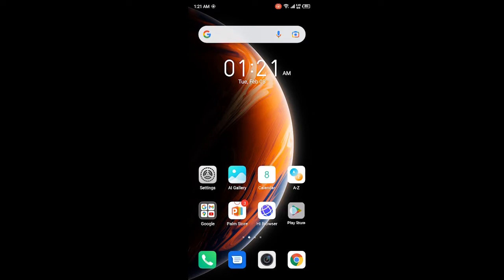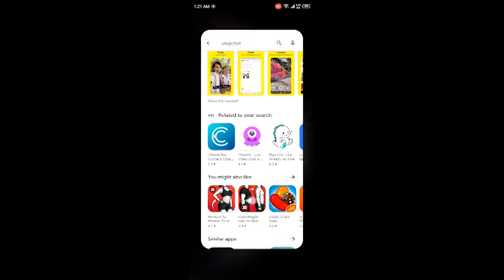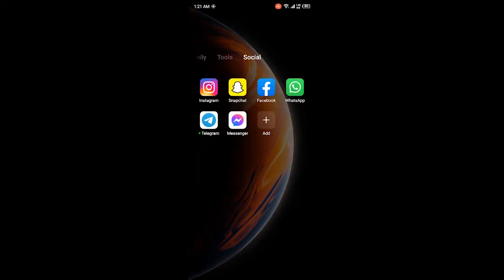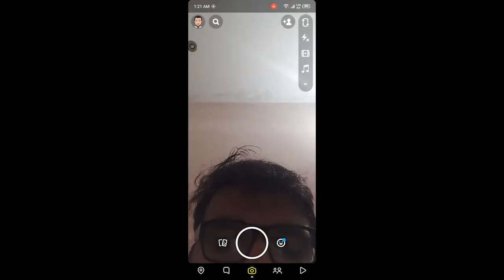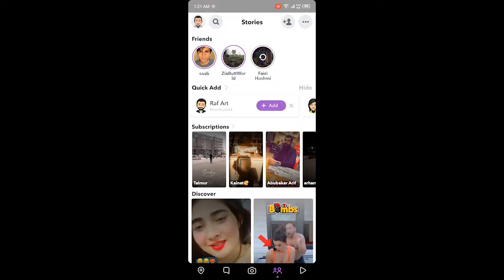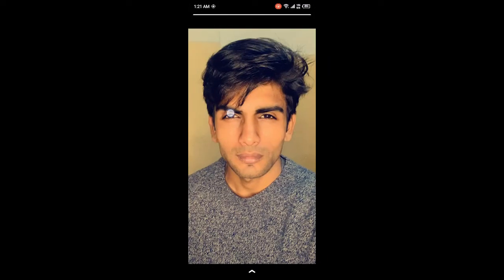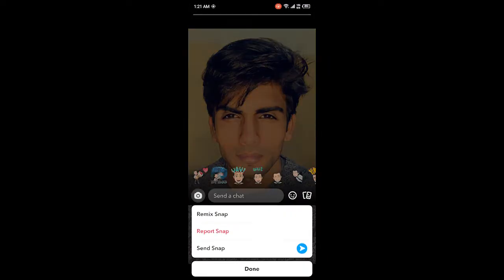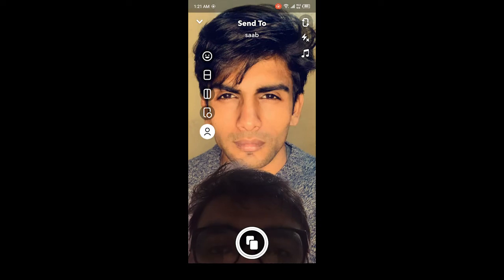How to remix snap on snapchat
In this video, I teach you how to remix snap on snapchat.